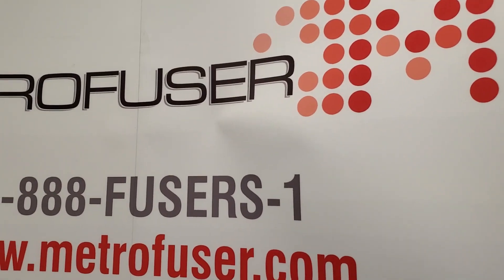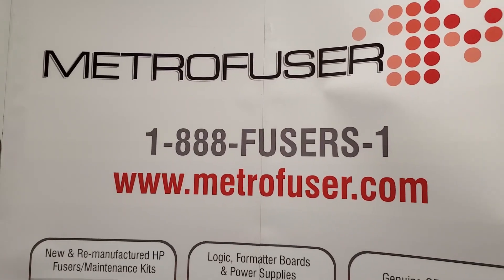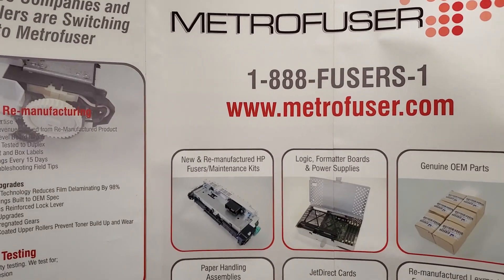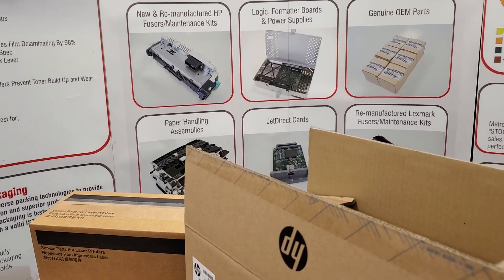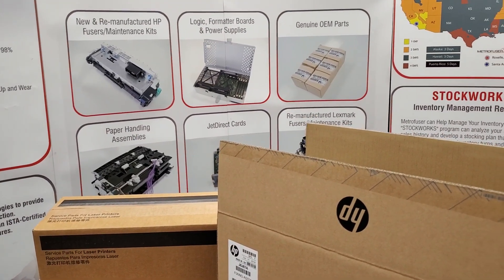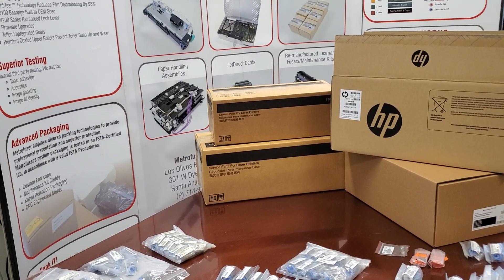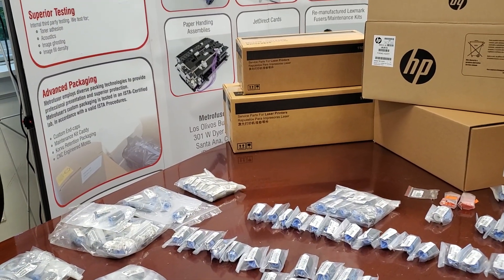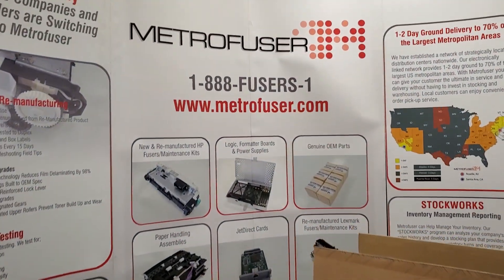Metrofuser's HP Printer Replacement Part Suffixes Allow For Endless Possibilities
Printer part suffixes can be a little confusing. By design our service parts are highly customized to meet the various needs in the industry. While not perfect these variations allow buyers endless customization and price points which gives them opportunity to seek out greater competitive edge or higher margin.

Before we begin, make sure you join the thousands of other top service pros and get our monthly how-to tips in ServiceNews by email.

Clones and counterfeiting imports are getting commingled with genuine OEM parts. It is critical that companies selling these products understand what they are representing and most unfortunately do not.

Please dont think you do not have to remember any of this. We have US based product experts that can help you. The full listing of suffixes can be found below.

Suffix,  Price Point, Description

Reman
Transfer belts
-CO $$$ Reman Outright - (Low Page Count Belt Chemically Resurfaced)
-CE $ Reman Exchange- Core Return Required (Low page Count Belt Chemically Resurfaced)
-RO $$ Reman Outright - Part Sold Outright  (100% New Belt Replacement)
-RE $ Reman Exchange - Part Core Return Required (100% New Belt Replacement)
Fuser, Boards, Kits All Else
-RO $$ Reman Outright- (Maintenance Kits use Aftermarket Nextgenn Parts)
-RE $ Reman Exchange - Core Return Required (Maintenance Kits use Aftermarket Nextgenn Parts)
-REO $$$ Reman Exchange- Core Return Required (Maintenance Kits use Genuine OEM Parts)
-ROO $$$$ Reman Outright - (Maintenance Kits use Genuine OEM Parts)
New
-NO / NOO / -000CN $$$$$ Genuine New OEM Outright
-NEO  $$$ Genuine New OEM Core Exchange Required (Maintenance Kits use Genuine OEM Parts)
-GO $$$ New Nexgenn Part Sold Outright (Maintenance Kits use Aftermarket Nextgenn Parts)
-GE $$ New Nextgenn Part Sold on Exchange- Core Exchange Required (Maintenance Kits use Aftermarket Nextgenn Parts)
-GEO $$$$ New Nextgenn Kit Sold Exchange Required New Nextgenn Part Core Exchange Required (Maintenance Kits use Genuine OEM Parts)
-C $ Nextgenn Aftermarket Part
+ Designates a custom roller configuration that will defined in the notes of the part.
Nexgenn is our brand and a way of communicating a higher standard than you would receive out in the open market with typical aftermarket parts. There are many factories in China pumping our various degrees of quality.

Nextgenn parts are put through extensive US BASED laboratory and field testing similar to pharmaceutical industry's, multi stage testing protocol. Even after approval, they are continuously monitored to maintain their status.

Make sure you join the thousands of other top service pros and get our monthly how-to tips in ServiceNews by email.

Metrofuser is a leading global innovator, manufacturer, and marketer of printer parts, equipment, diagnostics, repair information and systems solutions for professional users performing critical tasks. Products and services include remanufactured laser printer parts, remanufactured printers and service training for HP, Lexmark and Canon brands. The company's customers include office equipment dealerships, online retailers, repair centers and MPS service providers nationwide. Metrofuser has been named to Inc. Magazine’s fastest-growing companies five consecutive years.